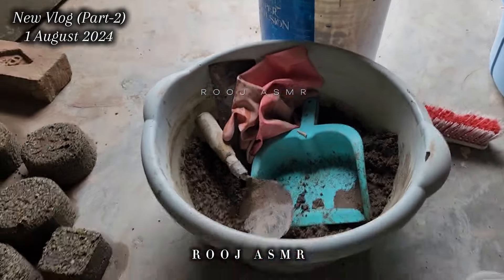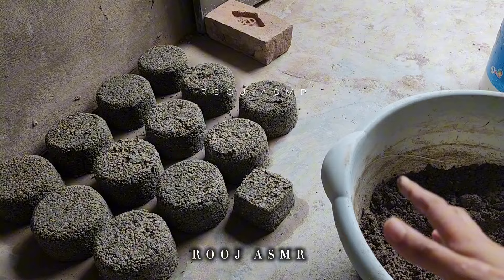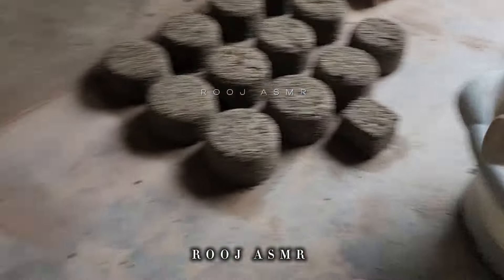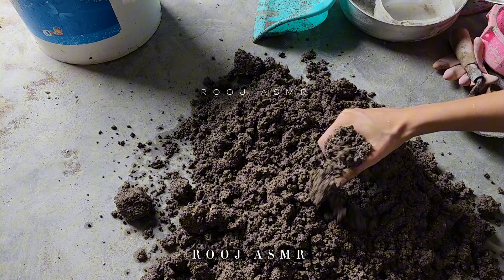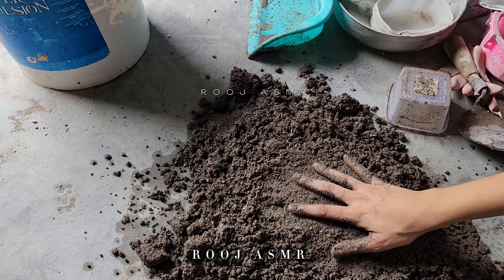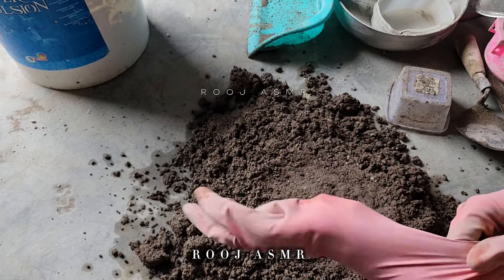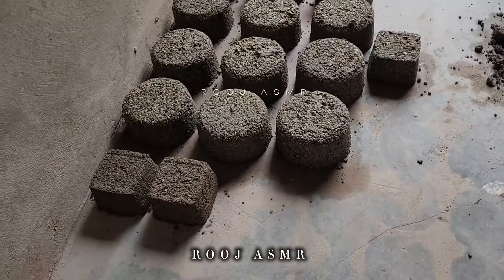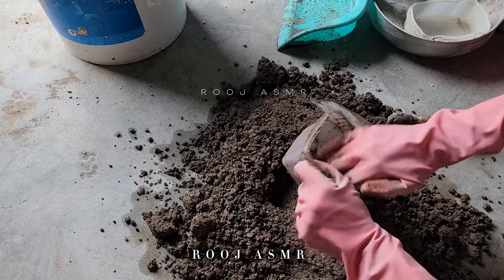New Vlog(Part-2)💕 Scraping Textures from Slabs🔪 Shapes making - Satisfying | ASMR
Also, don't forget to turn your notifications on for my uploads.🙂

If you like my content, please give a thumbs up on every video.